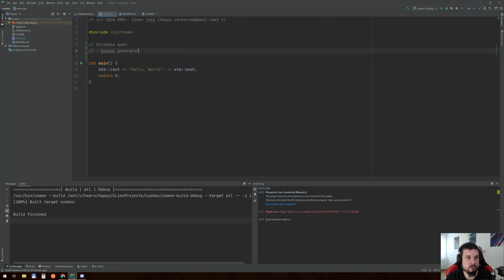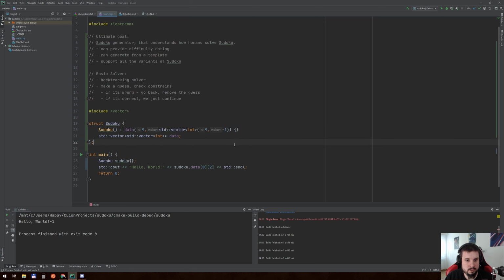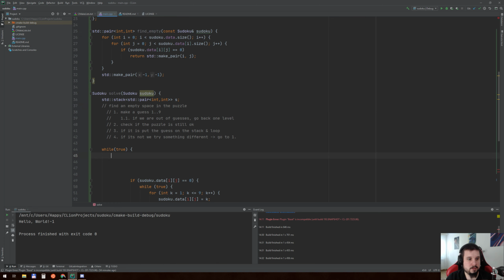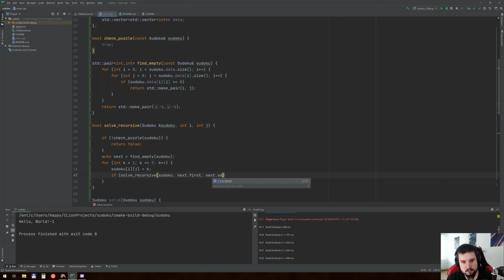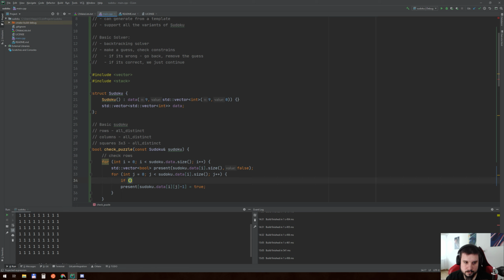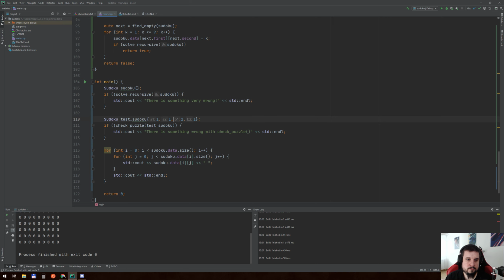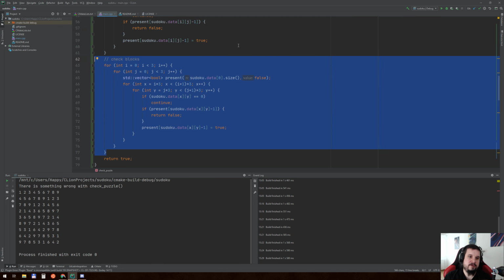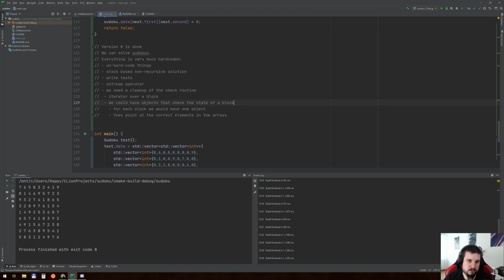Pure Logic Sudoku Solver in C++ | Episode 1